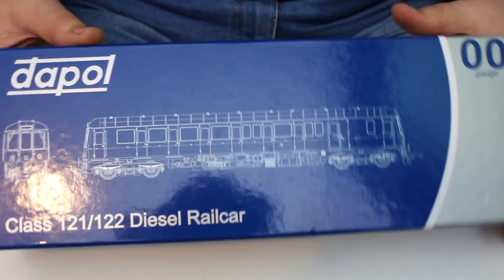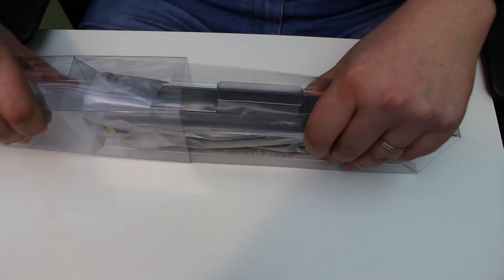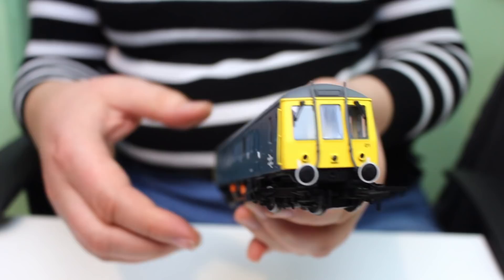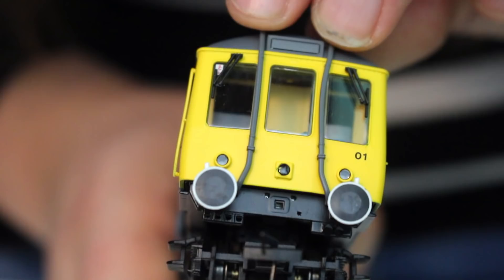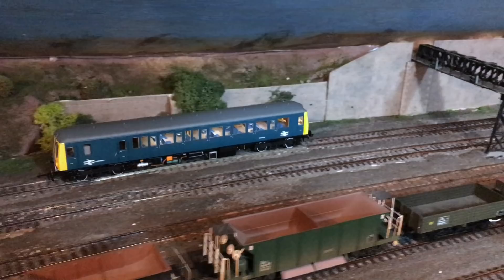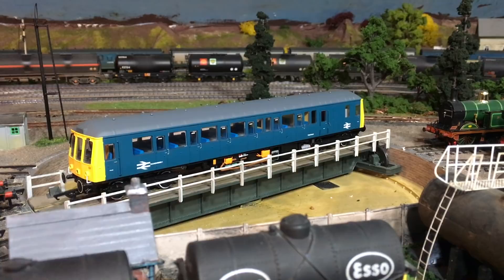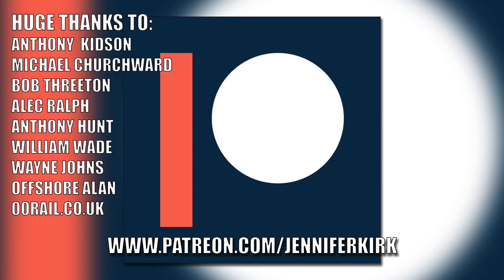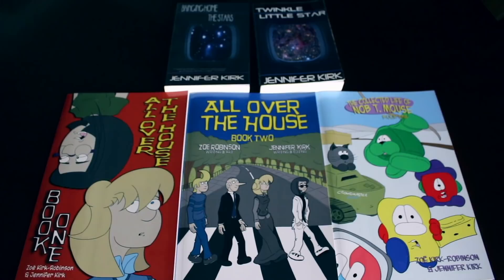Budget Beauty! Dapol Class 122 DMU Bubble Car in Route Learning BR Blue - Unboxing and Review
If you like this and want one for yourself, Hattons have a discount on them right now
The Route Learning BR Blue livery model I reviewed can be found
The Hattons DCR-21Pin-Direct-V2 21-pin 6-function 1.1Amp direct plug decoder with back EMF

Model provided by Hattons Model Railways